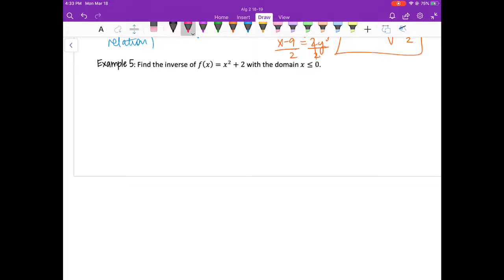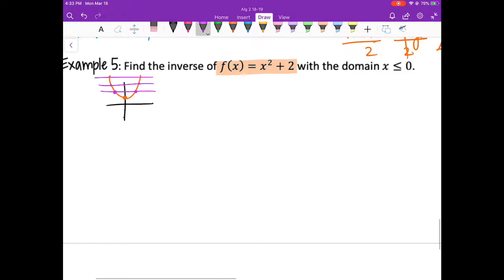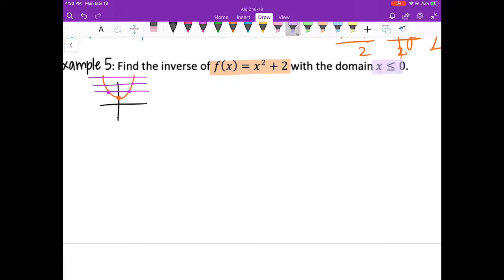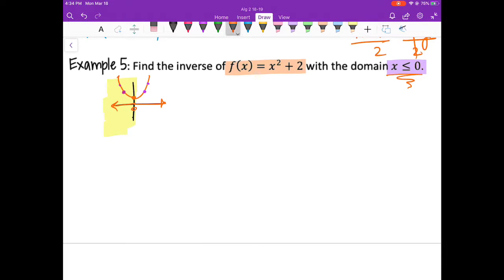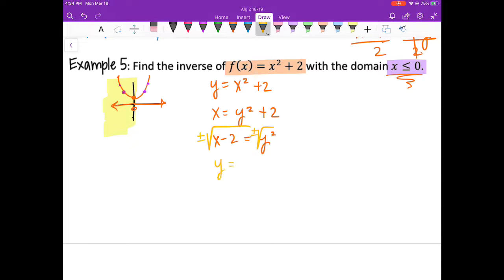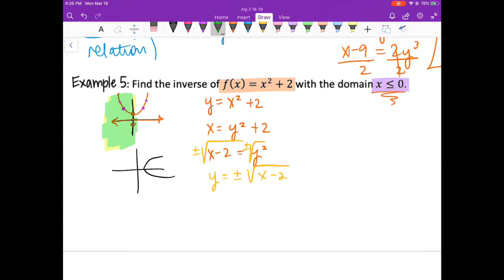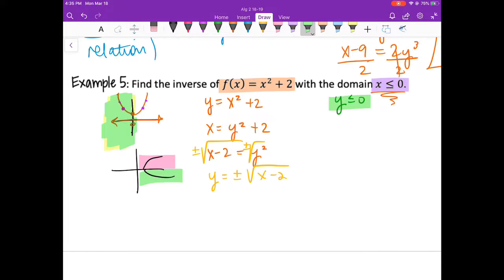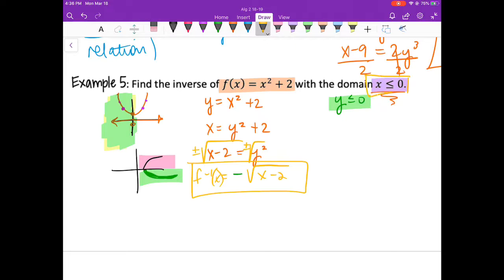6.4 Notes 3